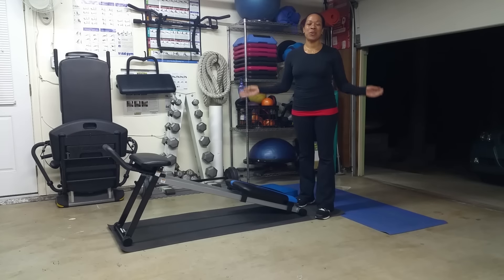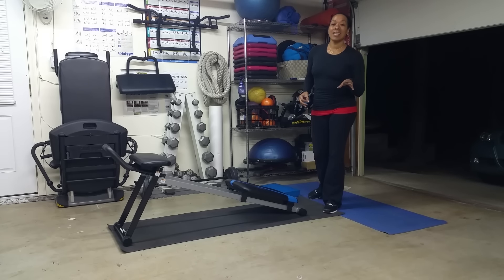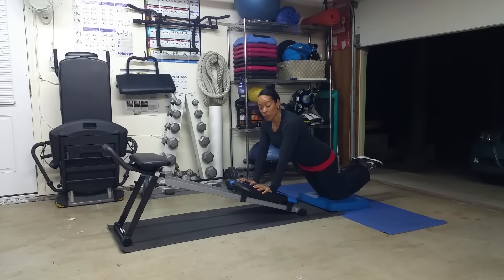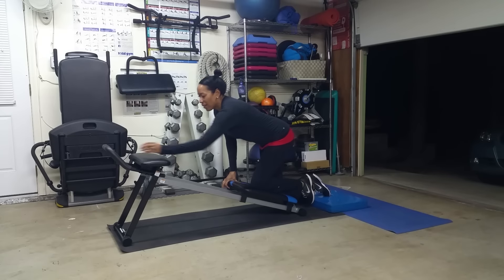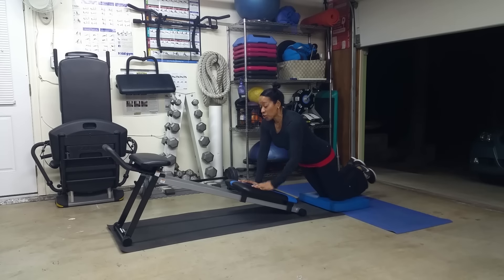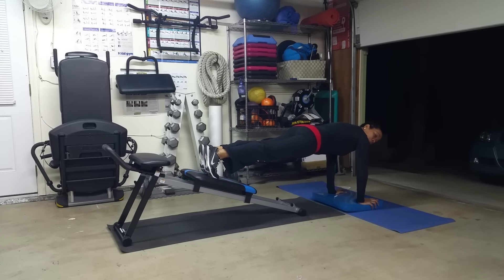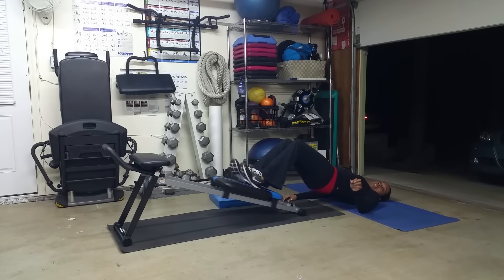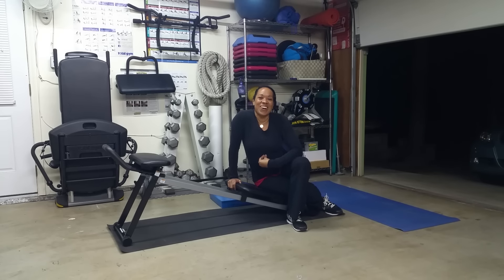Total Gym Core Trainer Blast Morning Workout